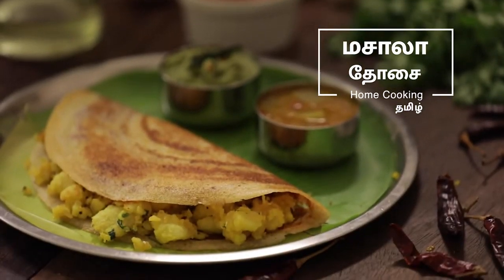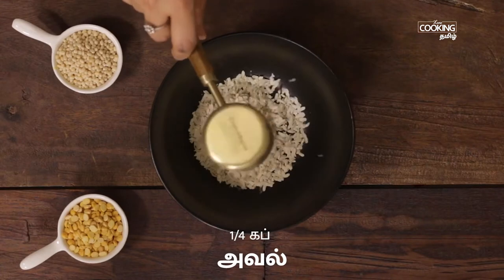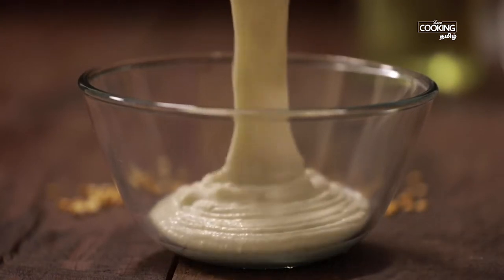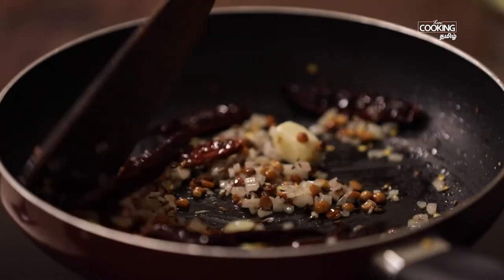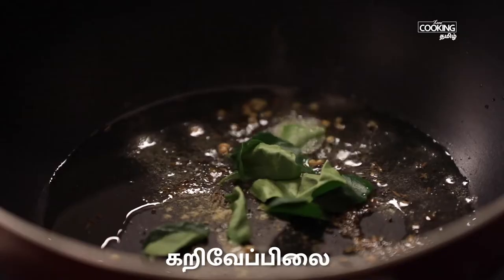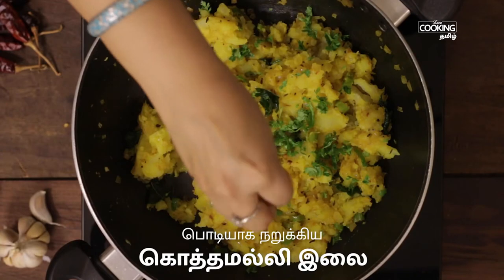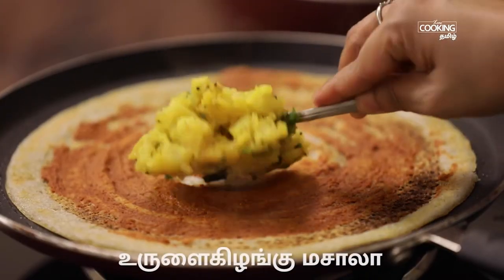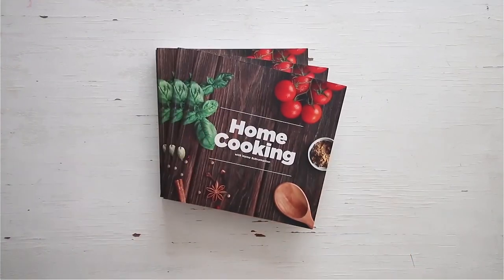மசாலா தோசை | Masala dosa in Tamil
தேவையான பொருட்கள்
தோசை மாவு தயாரிக்க

இட்லி அரிசி- 1/2 கப்
புழுங்கல் அரிசி - 1/2 கப்
உளுத்தம் பருப்பு  - 1/4 கப்
வெந்தயம் வ - 1/2 தேக்கரண்டி
கடலை பருப்பு  - 1/2 தேக்கரண்டி
அவல்  - 1/4 கப்
தண்ணீர்
கல் உப்பு - 1/2 தேக்கரண்டி

கார சட்னி செய்ய

எண்ணெய் - 2 தேக்கரண்டி
கடலை பருப்பு  - 2 மேசைக்கரண்டி
சீரகம்  - 1 தேக்கரண்டி
வெங்காயம் - 1
பூண்டு - 6 பற்கள்
காய்ந்த சிவப்பு மிளகாய் - 15
தண்ணீர்

உருளைக்கிழங்கு மசாலா செய்ய

எண்ணெய் - 1 மேசைக்கரண்டி
கடுகு  - 1/4 தேக்கரண்டி
உளுத்தம் பருப்பு  - 1/4 தேக்கரண்டி
சீரகம் - 1/4 தேக்கரண்டி
பெருங்காயத்தூள் - 1/4 தேக்கரண்டி
கறிவேப்பிலை
வெங்காயம் - 1
உப்பு - 1 தேக்கரண்டி
வேகவைத்த உருளைக்கிழங்கு - 3
கொத்துமல்லி தழை
செய்முறை

1. மசாலா தோசைக்கு மாவு தயாரிக்க ஒரு கிண்ணத்தில் இட்லி அரிசி, புழுங்கல் அரிசி மற்றும் தண்ணீர் சேர்த்து மூன்று மணி நேரம் ஊறவைக்கவும்
2. அடுத்து ஒரு கிண்ணத்தில் உளுத்தம் பருப்பு, வெந்தயம் கடலை பருப்பு, தண்ணீர் சேர்த்து மூன்று மணி நேரம் ஊறவைக்கவும்
3. அடுத்து ஒரு கிண்ணத்தில் அவல் அதனுடன் தண்ணீர் சேர்த்து மூன்று மணி நேரம் ஊறவைக்கவும்
4. மூன்று மணி நேரம்கழித்து  ஊறவைத்த  அரிசி, ஊறவைத்த பருப்பு, ஊறவைத்த அவல் சேர்த்து மையாக அரைக்கவும்
5. அரைத்த மாவில் கல் உப்பு சேர்த்து எட்டு மணி நேரம் புளிக்கவைக்கவும்

6.அடுத்து காரச்சட்னி செய்ய ஒரு கடாயில் எண்ணெய், கடலை பருப்பு, சீரகம், பொடியாக நறுக்கிய பெரிய வெங்காயம், பூண்டு பற்கள், காய்ந்த சிவப்பு மிளகாய் சேர்த்து நிறம் மாறும் வரை வதக்கவும்
7. வெங்காயம் பொன்னிறமானவுடன் சிறிது நேரம் ஆறவிட்டு கல் உப்பு மற்றும் தண்ணீர் சேர்த்து நன்கு அரைக்கவும் ,

8. அடுத்து உருளைக்கிழங்கு மசாலா செய்ய ஒரு கடாயில் எண்ணெய், கடுகு, உளுத்தம் பருப்பு, சீரகம், பெருங்காயத்தூள், கறிவேப்பிலை, பொடியாக நறுக்கிய பெரிய வெங்காயம், பொடியாக நறுக்கிய பச்சை மிளகாய் சேர்த்து நிறம் மாறும் வரை வதக்கவும்
9. வெங்காயம் பொன்னிறமானுடன் அதனுடன் மஞ்சள் தூள், உப்பு, வேகவைத்த உருளைக்கிழங்கு சேர்த்து நன்கு மசிக்கவும்
10. இறுதியாக அதில் பொடியாக நறுக்கிய கொத்தமல்லி இலை சேர்த்து இறக்கவும்

11. அடுத்து மசாலா தோசை செய்ய தோசைச்சட்டியில் மாவை ஊற்றி தோசை பாதி வெந்தவுடன் அதில் காரச்சட்டினியை முழுவதும் பரப்பி அதில் உருளைகிழங்கு மசாலாவை வைத்து அதை சுற்றியும் நெய் ஊற்றி சூடவும்
12. சூடான மற்றும் மொறுமொறுப்பான மசாலா தோசை தயார் ,